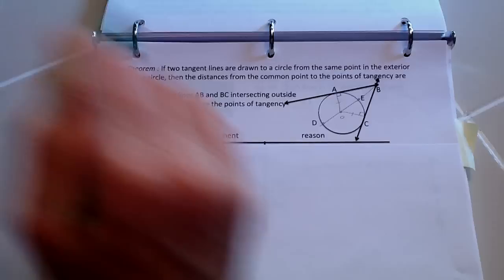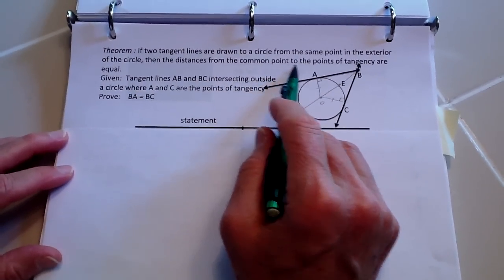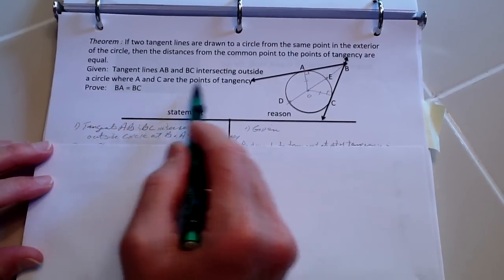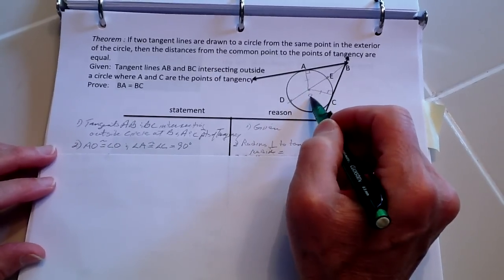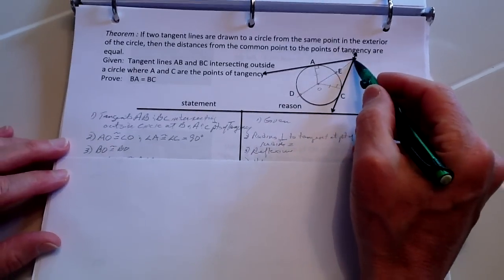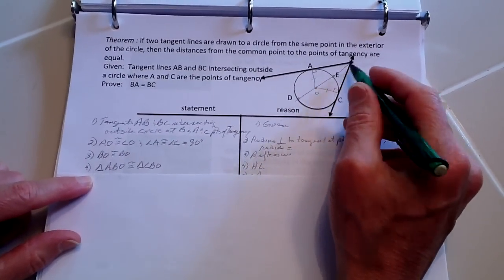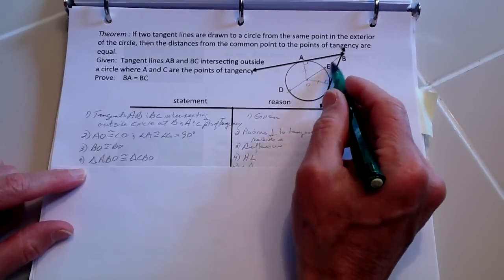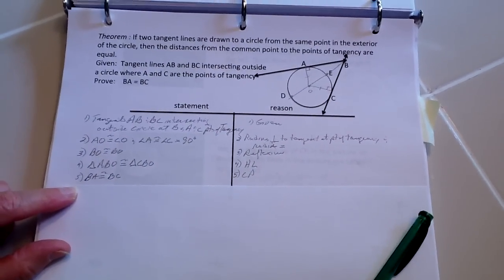Proof: Segments of two tangents to a circle are equal length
Prove -- Theorem : If two tangent lines are drawn to a circle from the same point in the exterior of the circle, then the distances from the common point to the points of tangency are equal.